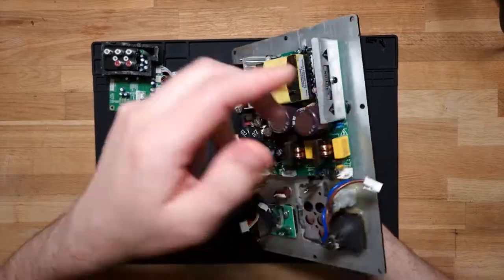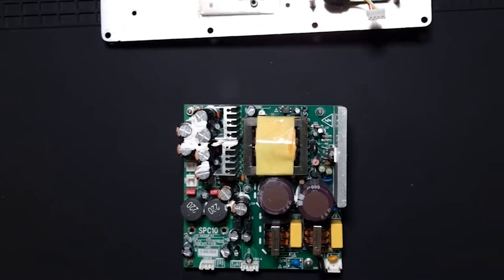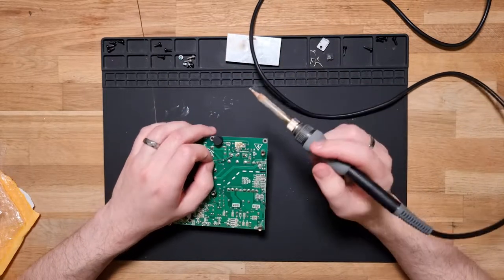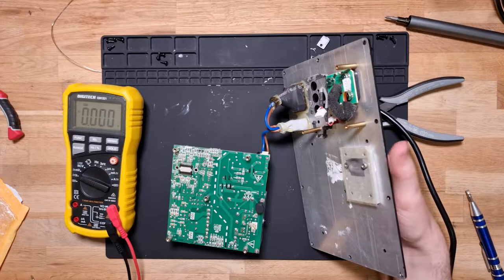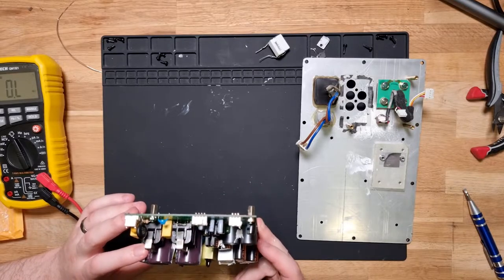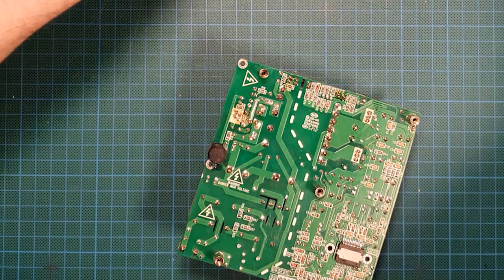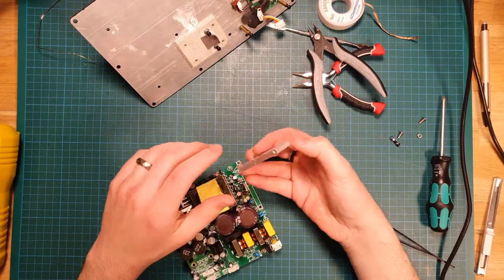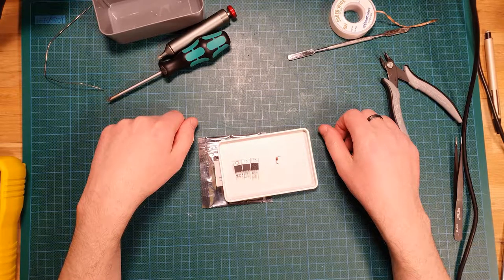Resurrecting our Wharfedale PowerCube SPC-10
This poor home theatre subwoofer just didn't like moving house, and let out the magic smoke. After a (painfully) lengthy troubleshoot, we get it up and running and sounding great once more!

Trying a few new things for this one, including an intro section and a montage!

If you like what I do and want to encourage more, I appreciate your support through likes and comments below.

Bookmarks!
00:00 - Intro
05:58 - Finding our fault
11:17 - Parts arrive
13:43 - Fix testing, further diagnosis
24:44 - Cool testing montage
26:10 - Never give up, never surrender!
28:54 - A clue!
34:21 - Fix testing... again
40:28 - It's ALIVE!
41:06 - Wrap up and conclusion

Equipment used!
Multimeter: Digitech QM-1321
Component Tester: Generic LCR-T4
Soldering Iron: Hakko FX-888D
Desolder Pump: Engineer SS-02 & goot Solder Sucker
Desolder Braid: Chemtronics Soder-Wick #4

Useful resources!

Credits!